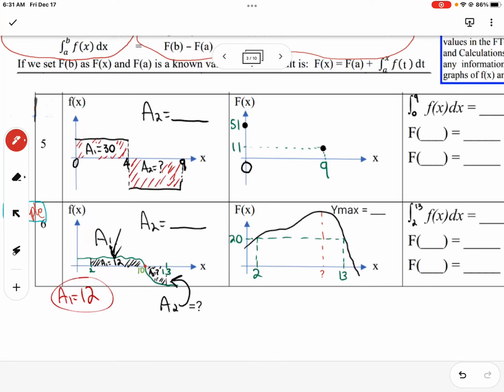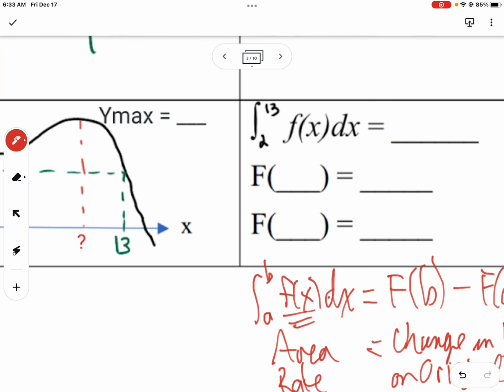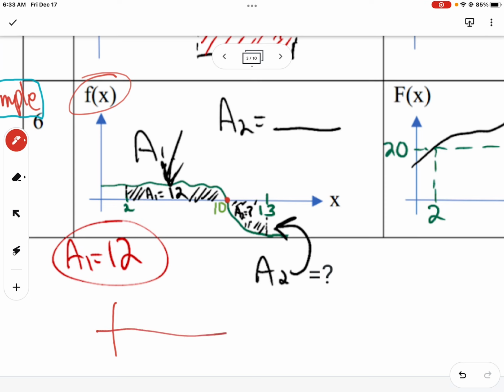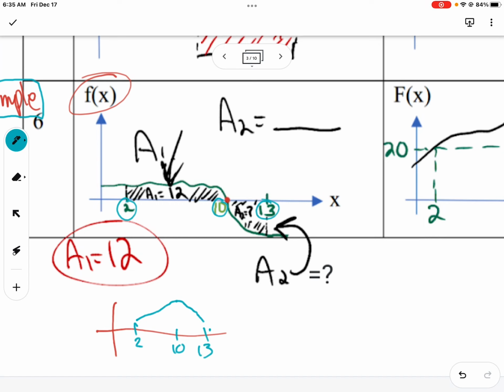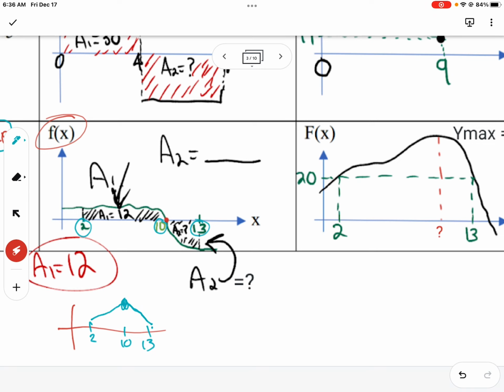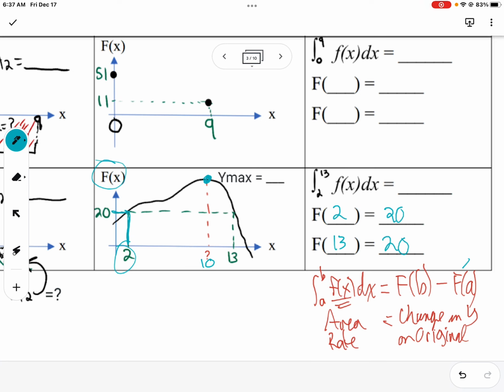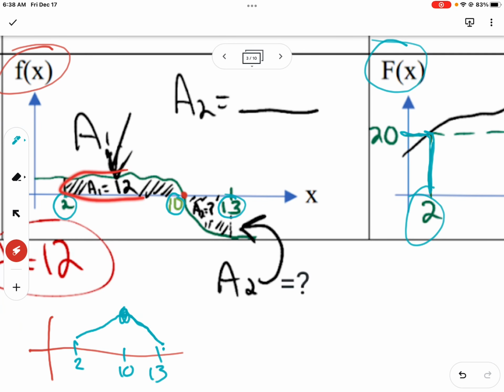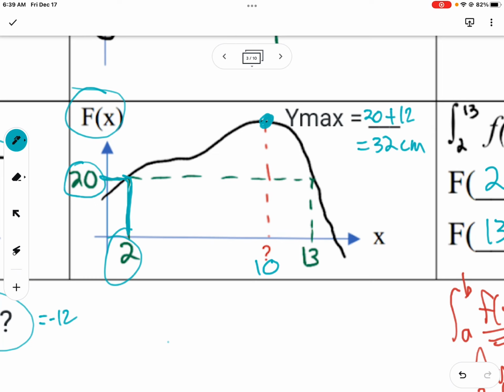MHF - AP -FTC Connections - ex 6